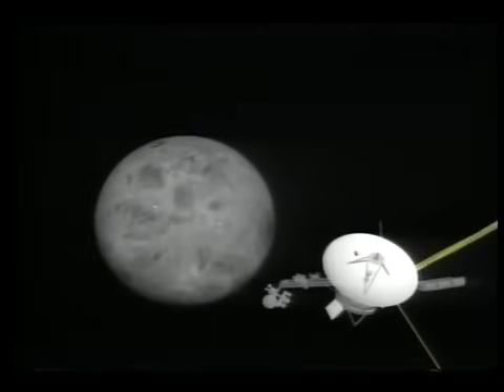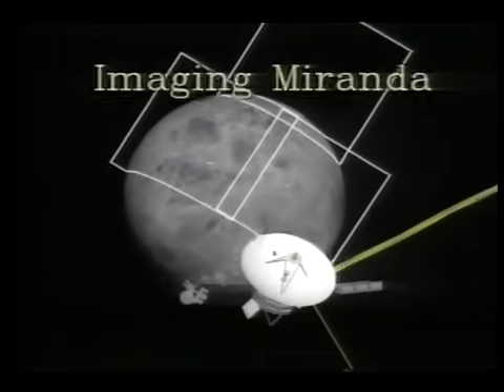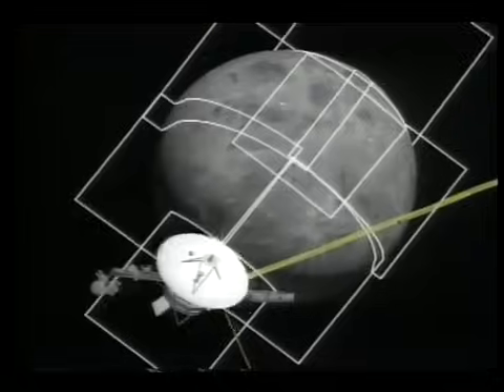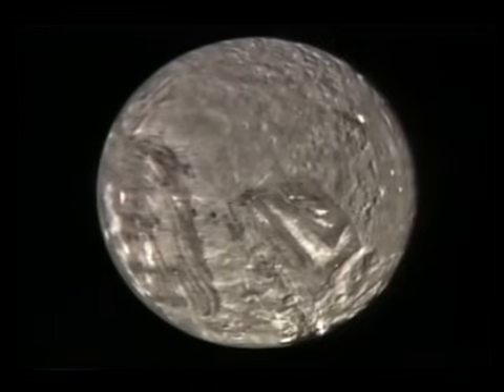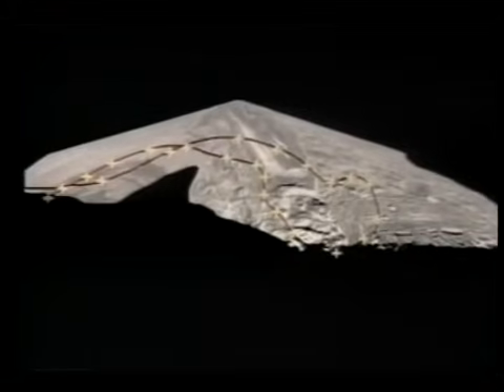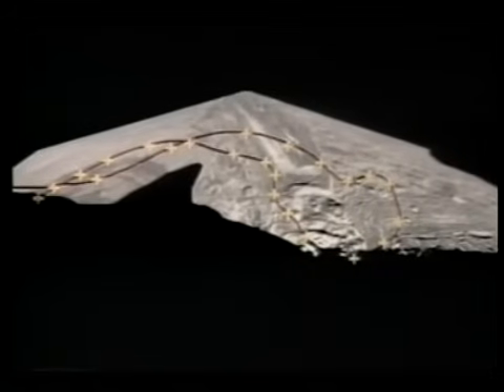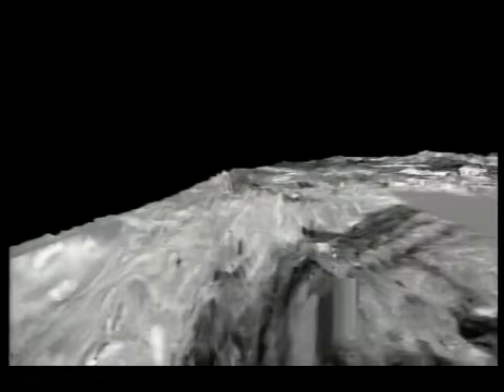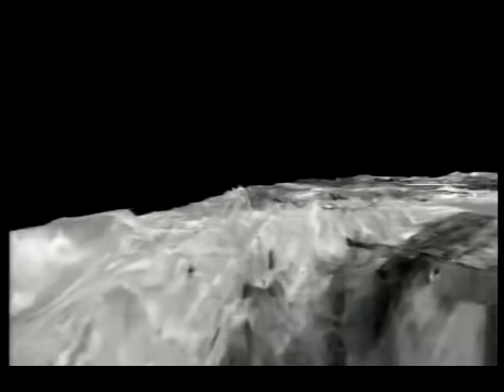Voyager 2 Flies Over Uranus' Moon Miranda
Voyager 2 spacecraft flies over Uranus moon Miranda.  Courtesy NASA.

Miranda or Uranus V is the smallest and innermost of Uranus's five round satellites. Like the 27 other moons of Uranus, Miranda orbits in its planet's equatorial plane. Because Uranus orbits the Sun on its side, Miranda's orbit is perpendicular to the ecliptic and shares Uranus's extreme seasonal cycle. At just 470 km in diameter, Miranda is one of the smallest objects in the Solar System known to be spherical under its own gravity. Of the bodies that are known to be in hydrostatic equilibrium, only Saturn's moon Mimas is smaller.  Miranda has one of the most extreme and varied topographies of any object in the Solar System, including Verona Rupes, a 20-kilometer-high scarp that is the tallest cliff in the Solar System, and chevron-shaped tectonic features called coronae. The origin and evolution of this varied geology, the most of any Uranian satellite, is still not fully understood, and multiple hypotheses exist regarding Miranda's formation.  Miranda was discovered by Gerard Kuiper on 16 February 1948 at McDonald Observatory, and named after Miranda from William Shakespeare's play The Tempest.  So far the only close-up images of Miranda are from the Voyager 2 probe, which made observations of Miranda during its Uranus flyby in January 1986. During the flyby Miranda's southern hemisphere pointed towards the Sun, so only that part was studied. (Wikipedia)